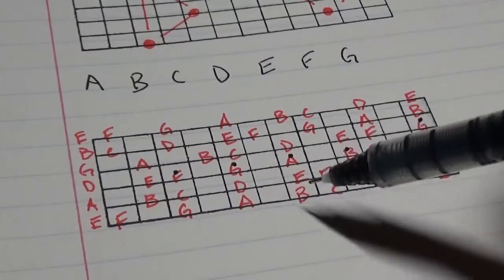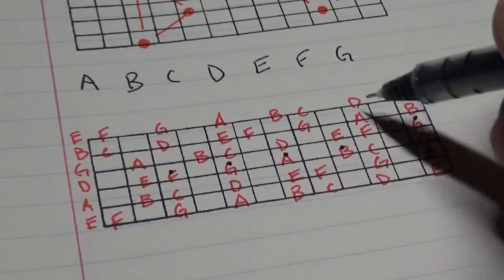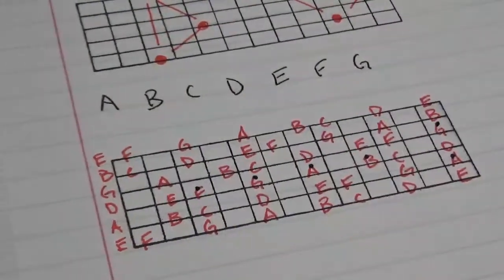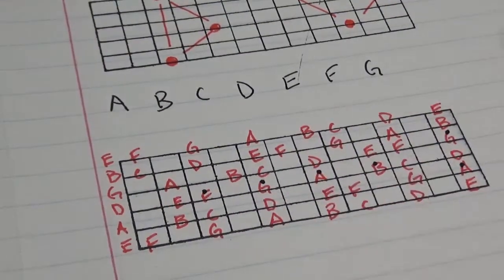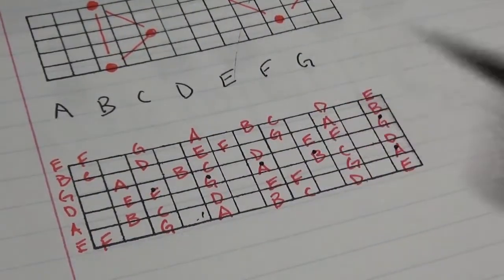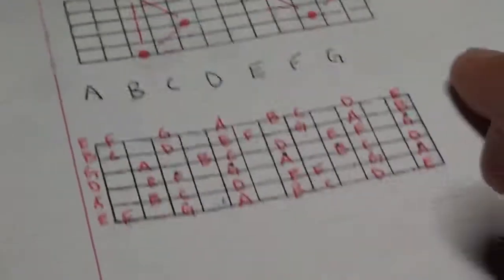Memorizing the notes on a fretboard.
This was a quick example of one possible way to help anyone trying to learn and memorize the notes on a fretboard. This isn’t a superior way of doing so than any other method, this was just a method that I used to remember and memorize where all the notes are located on the fretboard in standard tuning. This same method could apply to any other tunings that use standard tuning. Basically the strings tuned in 4ths while the 2nd string is tuned to a 3rd. But once you understand the intervals and how enharmonics work then you’ll have no problem playing in a different tuning such as D standard, Eb standard, C standard, drop D, etc.